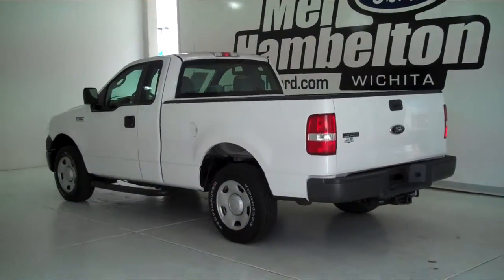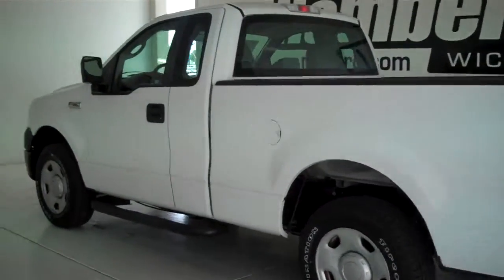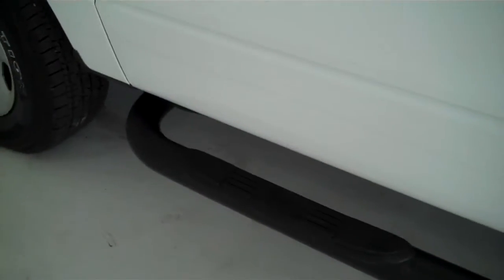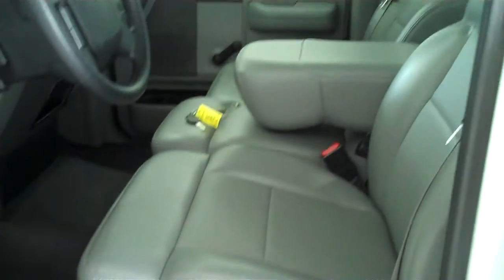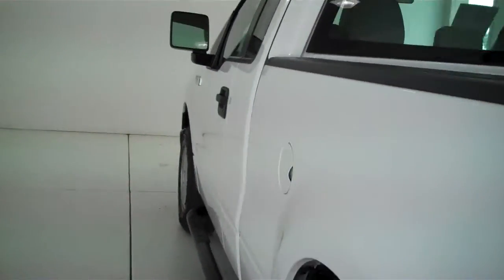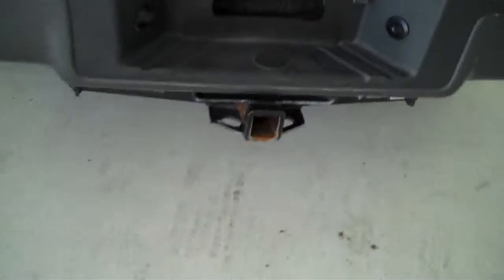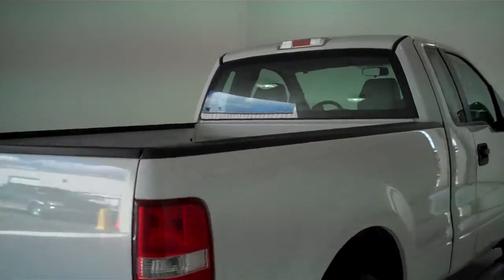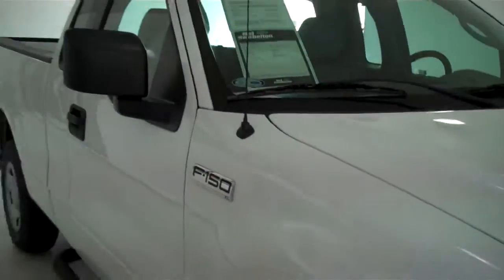133002A - 2008 Ford F-150